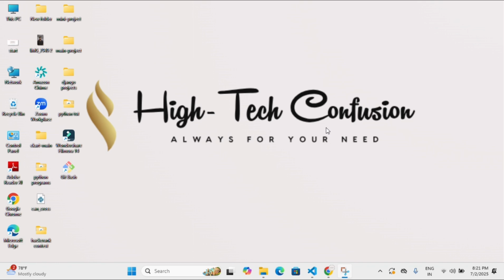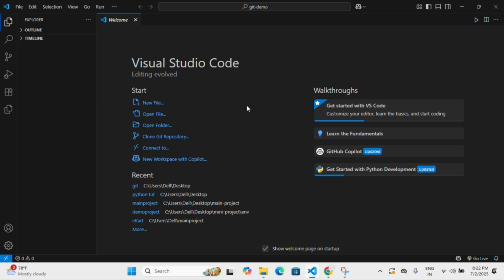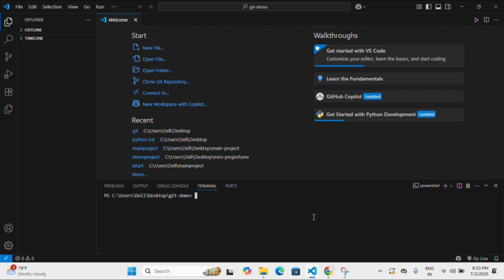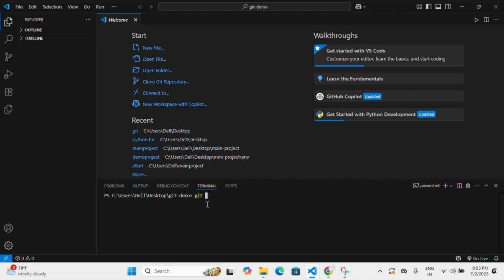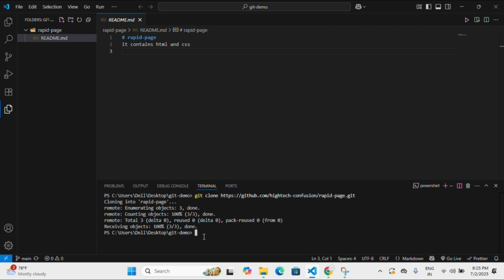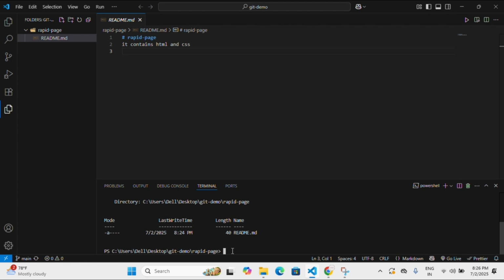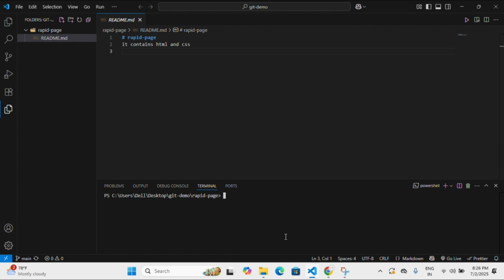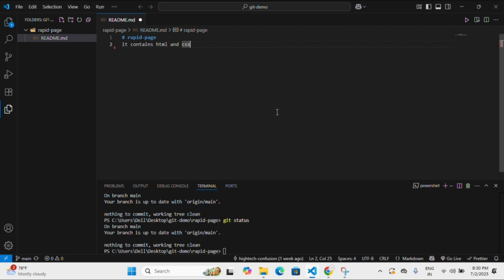How to set up git ? | clone and status | setting up git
Related questions :

How do you install Git on your operating system?
How do you check if Git is installed?
What is the command to set your Git username and email?
How do you verify your Git configuration settings?